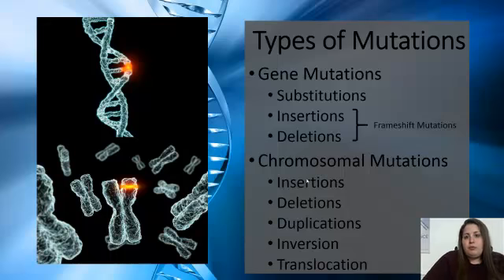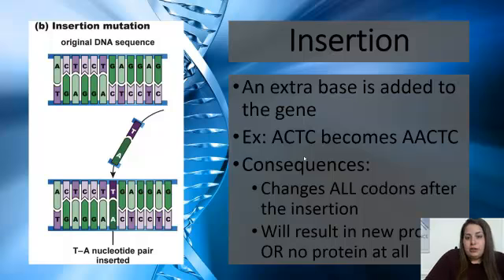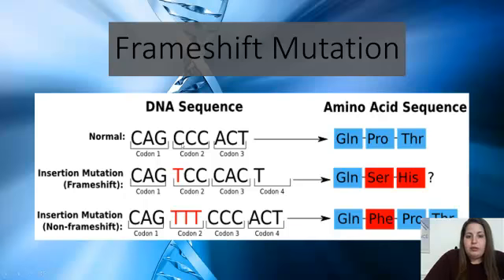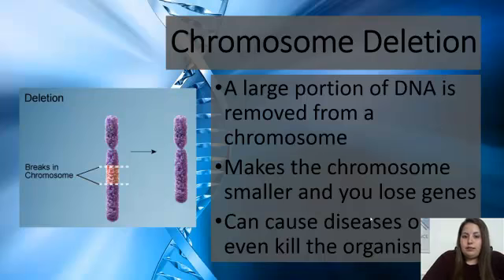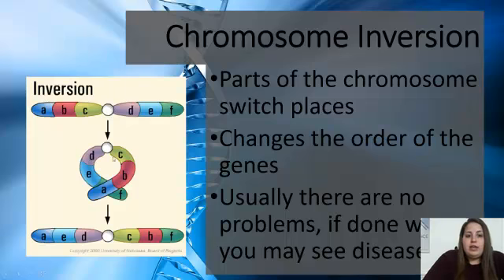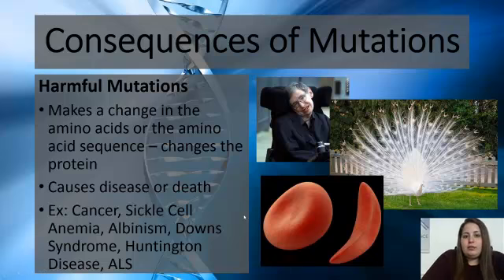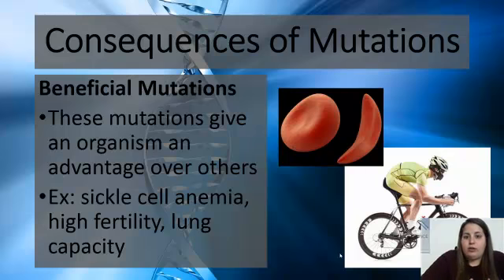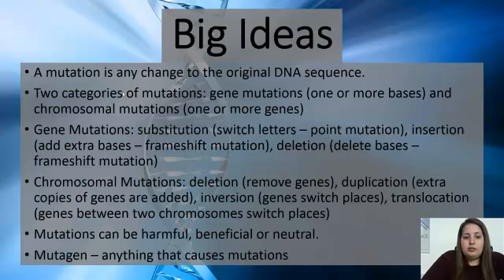Mutations Video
Review of DNA mutations for standard high school biology.